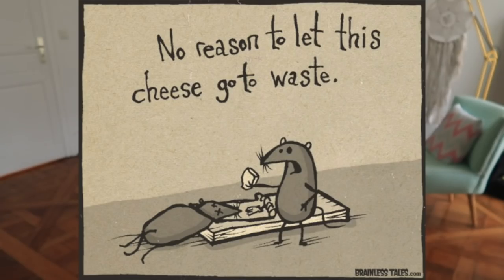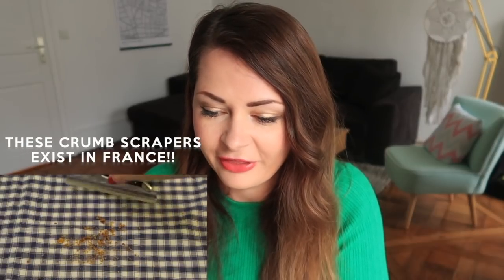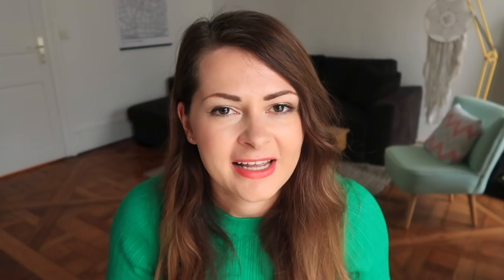You Know You're Living With a FRENCH MAN When... What it's REALLY like to date a French man!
CULTURE SHOCK! Dating French men - oh la la! There's a lot of curiosity around French relationships, how to date in France, French men, how to woo a french man, French women... And while there's a lot of content out there on how to date a French man or the dating in France rules (aka you're exclusive right away...), what about the next step? When you live with a French man? When you're married to a Frenchman? When you start to notice those funny little habits?

This video is for anyone who is curious about French romance and wonders what it is really like to date a frenchman, dating in France vs US, or what French men are like (REALLY). We're getting real and honest up in here!! We're skipping past the stereotypes about dating French men and the French kissing and all that hoo-ha and going to the next step - what it is like to be in a real, day-to-day relationship with a French man.

Move over "You know you're dating a french man when". and enter "you know you're LIVING with a French man when"... haha!
WANNA JOIN THE FUN?

If you like content on dating French guys, what are french men like, or dating rules in France, I do have some other videos on this topic!

DATING FRENCH GUYS (Part 2): If Only We Had Known THAT! 🇨🇵

It's funny how there's this huge fascination with French men dating, the dating in France culture, dating in France vs US...it makes me wonder how many of us are in a relationship with a Frenchman/French woman? Or is it just lots of us out there dreaming to be?!

And what about you. Have you had experiences with French dating customs? Dating a French man? French courtship? What surprised you? What didn't? Do you have any tips for how to date in France?
Let us know down below!

MY FAVOURITES 💖
* Best books to learn French
* Favourite reads on French life/culture
* Youtube gear (camera set up, drone...)
* Travel essentials
You can join me, Rosie, for even more adventures on Not Even French! If you are interested in French culture, life in Paris, or tales from a New Zealander (kiwi) living a long way from home, please ❤SUBSCRIBE❤ for new videos released each WEDNESDAY! ✌✌